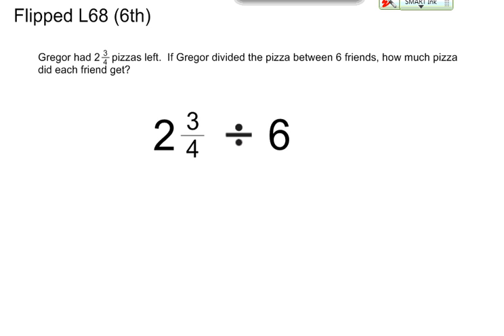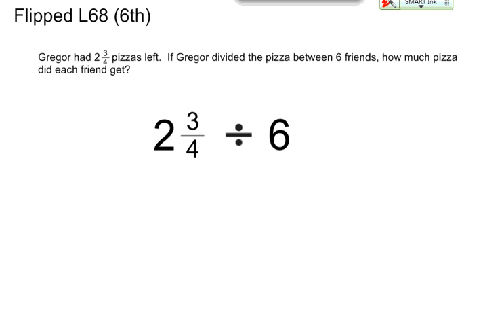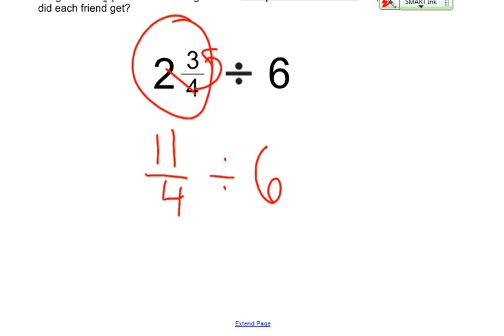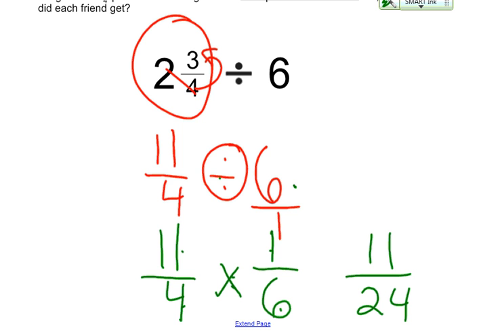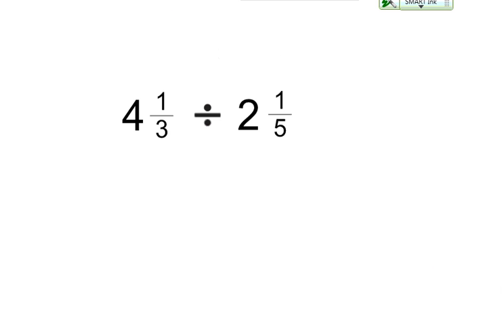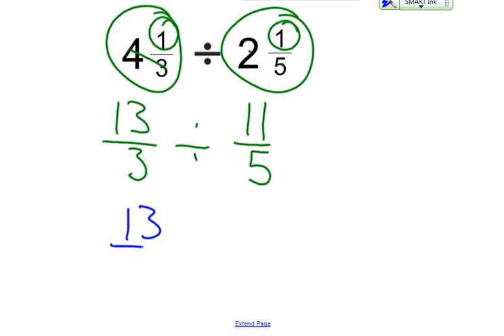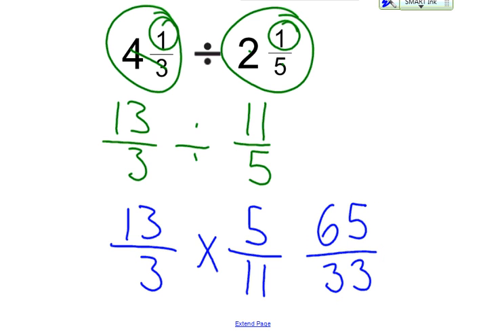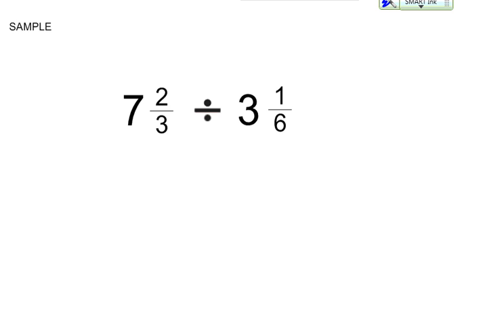TigerMath L68 6th